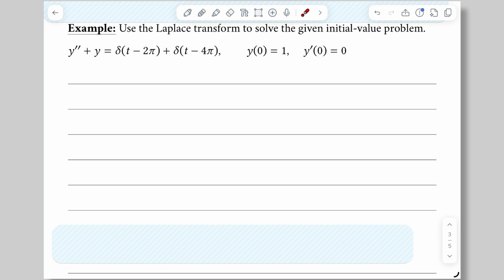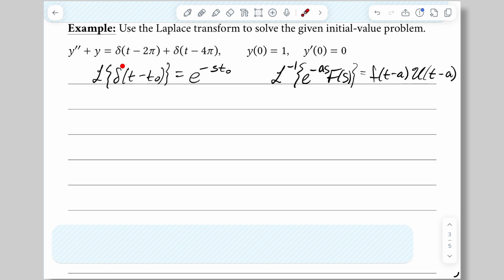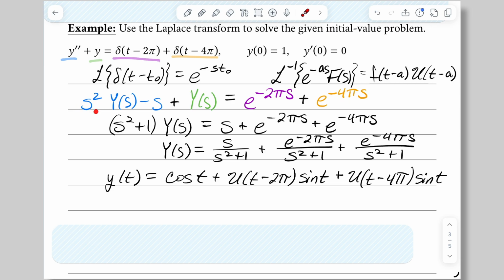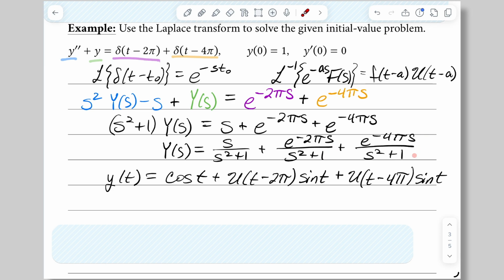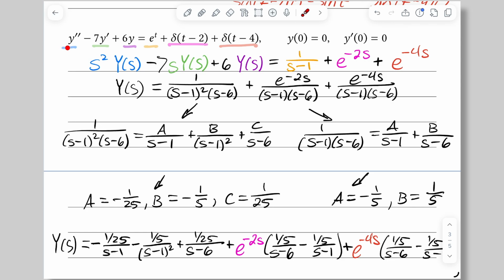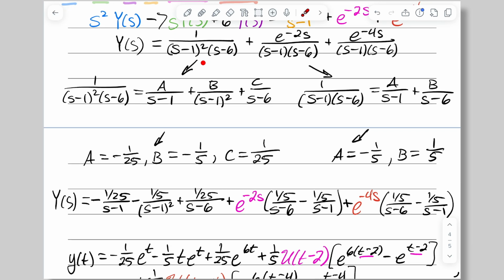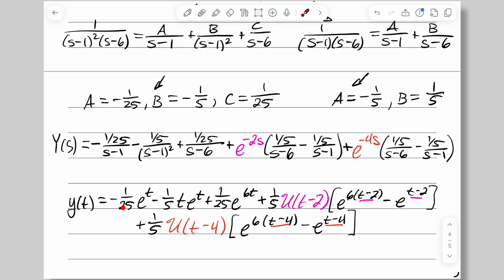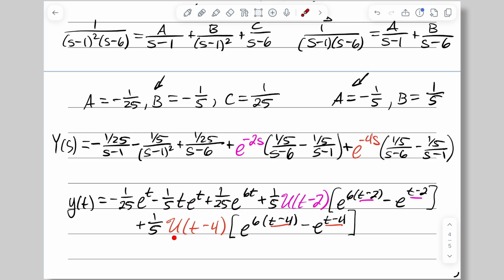Dirac Delta Function: Worked Examples | Differential Equations (7.5b)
Worked examples using the Laplace transform to solve initial-value problems involving the Dirac delta function.